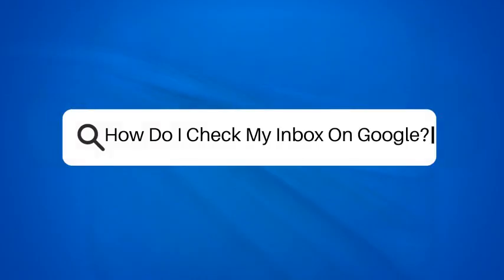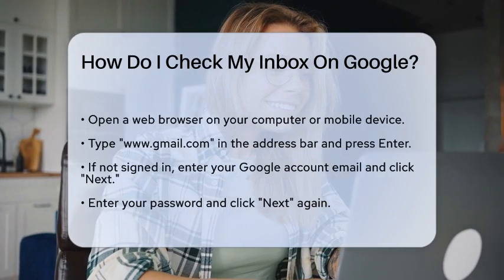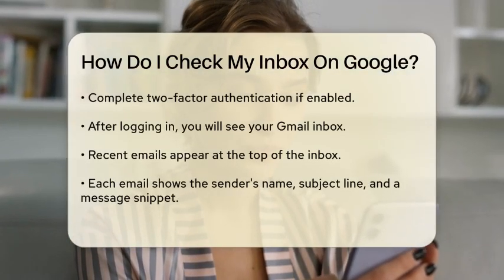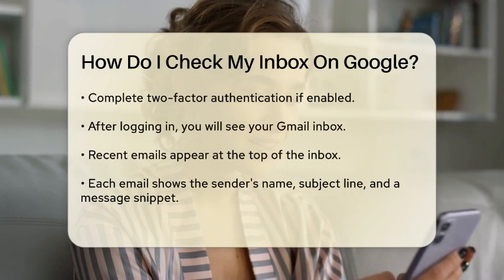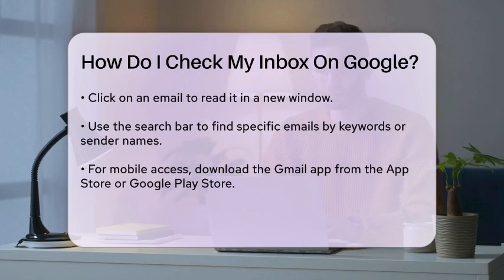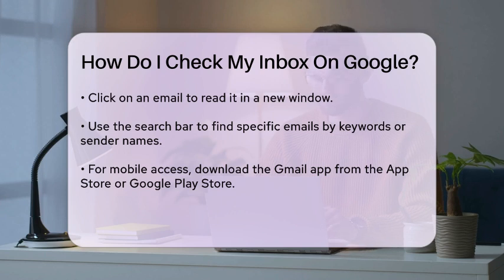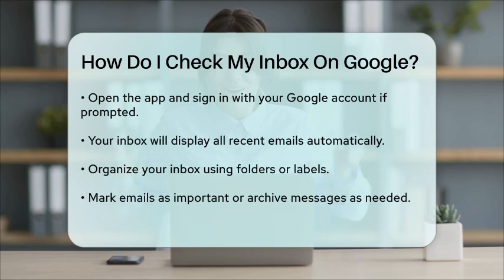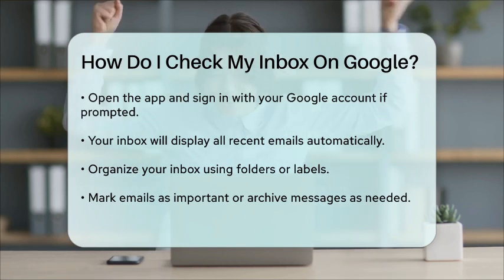How Do I Check My Inbox On Google? - TheEmailToolbox.com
How Do I Check My Inbox On Google? Have you ever found yourself waiting for a response to an important email? In this informative video, we’ll guide you through the process of accessing your Gmail inbox. Whether you’re using a computer or a mobile device, we’ll cover everything you need to know to check your emails quickly and efficiently.

You’ll learn how to navigate to the Gmail login page, sign in with your Google account, and access your inbox. We’ll discuss how to read specific emails and utilize the search feature to find messages by keywords or sender names. Additionally, we’ll show you how to manage your inbox effectively, including organizing your emails with folders and labels.

If you’re using a mobile device, we’ll explain how to access your Gmail app and what steps to follow if you haven’t installed it yet. This video is perfect for anyone looking to stay on top of their email communications and ensure they never miss an important message.